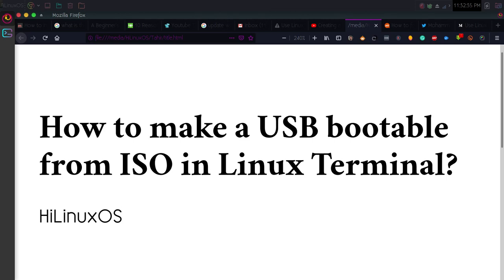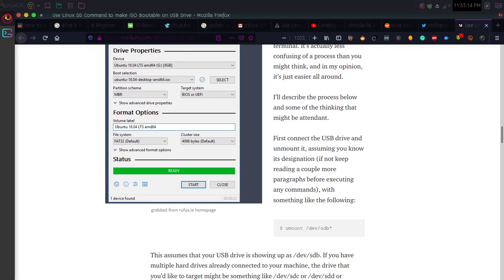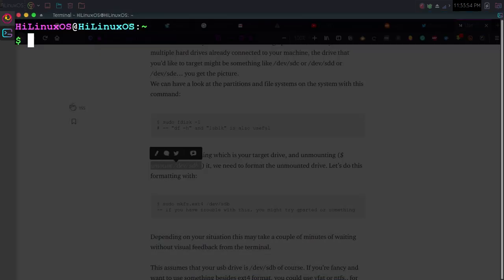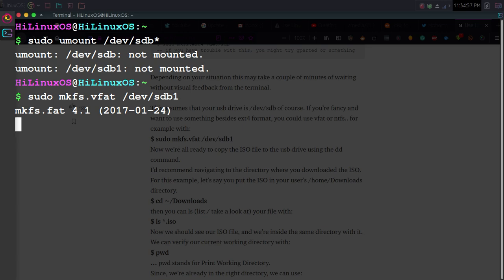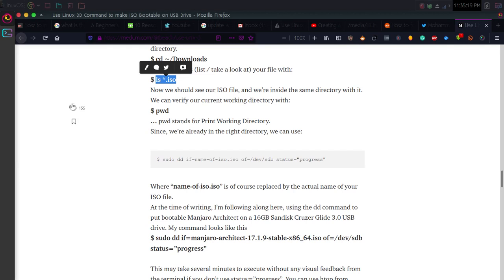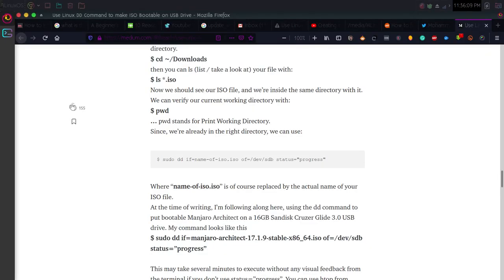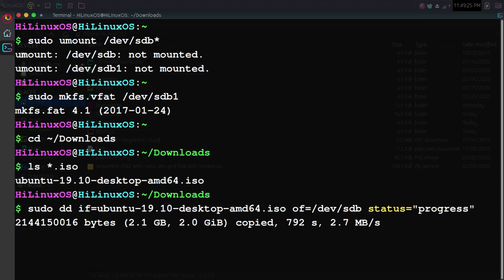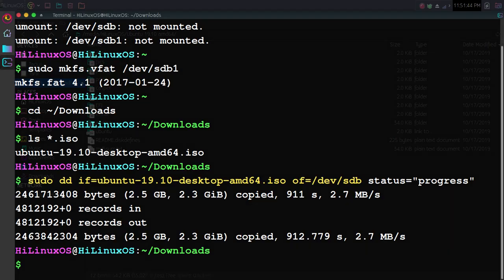create bootable usb from iso linux command line using DD command Ubuntu MxLinux etc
I found this great article at Medium

How ti Use Linux DD Command to make ISO Bootable on USB Drive

You can have a look at the partitions and file systems on the system with this command:

After then confirming which is your target drive, and unmounting ($ umount /dev/sdb*) it, we need to format the unmounted drive. Let’s do this formatting with:

sudo mkfs.ext4 /dev/sdb
or
sudo mkfs.vfat /dev/sdb1

Navigate to Downloads folder

cd ~/Downloads

then you can ls (list / take a look at) your file with:
$ ls *.iso

Use this command to start process.
sudo dd if=name-of-iso.iso of=/dev/sdb status="progress"

It will take 10-15 minutes.